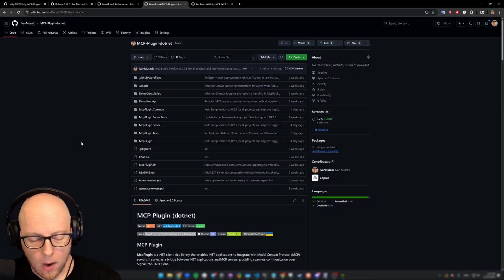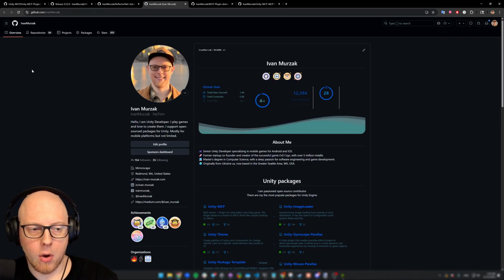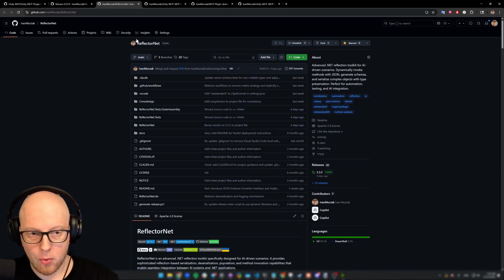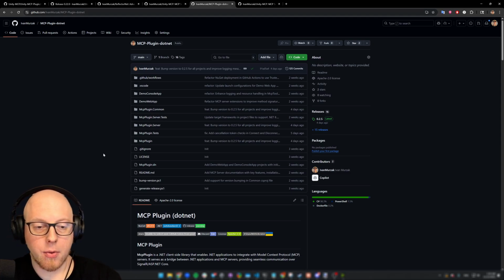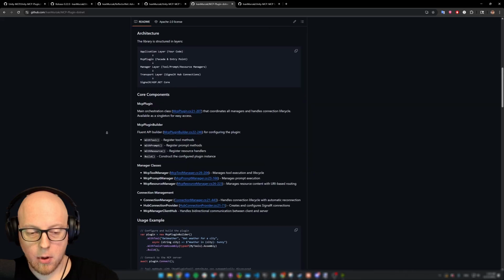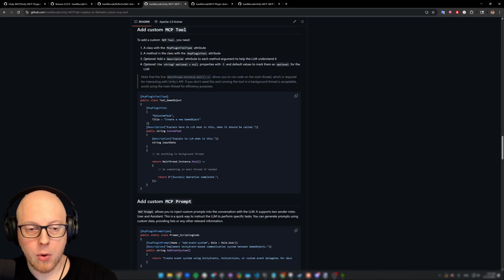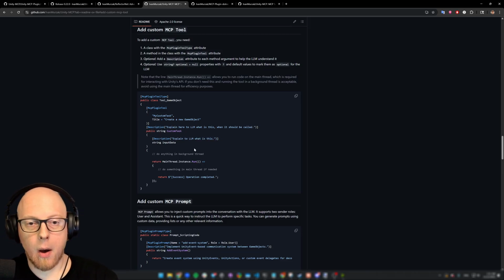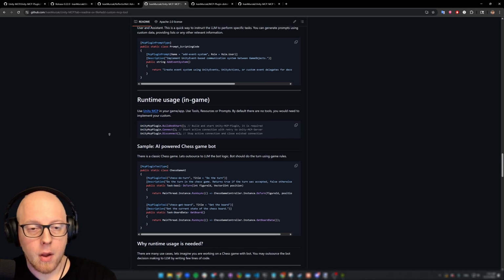MCP Plugin Architecture: Connecting Independent Applications to AI via MCP Protocol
Introducing MCP Plugin - a decoupled library solution that enables independent applications (Unity, Blender, Photoshop, games, etc.) to connect to the Model Context Protocol without being part of the MCP server.

TIMESTAMPS:
0:00 Introduction to Decoupled Libraries
0:48 MCP Protocol Overview
1:43 The Problem with Independent Applications
2:47 STDIO Transport & Lifecycle Challenges
3:53 MCP Plugin Solution
4:13 Plugin Architecture Details
5:49 Two Library Projects Overview
6:47 Setting Up MCP Plugin with Attributes
8:06 Prompts & Resources Support

🎯 The Problem:
Independent client applications like Unity Editor, Blender, or your custom games have sensitive lifecycles and shouldn't be directly integrated into MCP servers due to:
• Server lifecycle management conflicts
• Transport mode limitations (STDIO)
• Inefficient resource usage
• Complex dependency chains

✅ The Solution - MCP Plugin Architecture:
• Decoupled from Unity MCP, works with any .NET application (.NET 5-11)
• Plugin acts as a mirror of MCP server features on the client side
• Connects to MCP server (not directly to MCP client)
• Scalable: Single MCP server + multiple MCP clients (cloud or local)
• Tools from your application become available to AI through the MCP chain

📦 Two Library Projects:
1. MCP Plugin - Integrates into your application (Unity, Godot, etc.)
2. MCP Plugin Server - Completes the MCP protocol chain

🔧 Key Features:
• Attribute-based tool registration (McpPluginToolType, McpPluginTool)
• Automatic assembly scanning
• Support for tools, prompts, and resources
• Rich descriptions for AI context
• Easy integration with existing applications

Perfect for developers building AI-integrated applications with Unity, game engines, or any .NET-based software that needs MCP connectivity while maintaining independence.